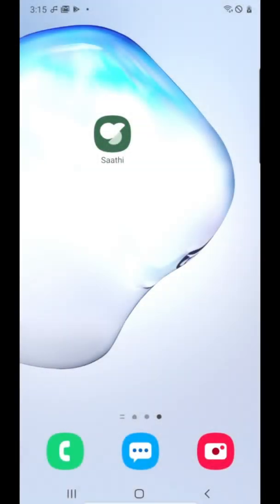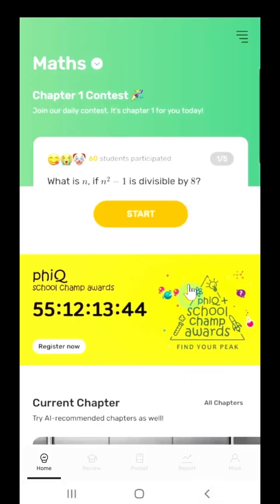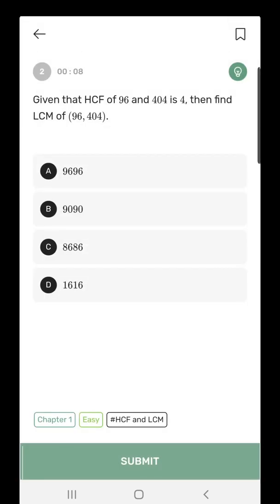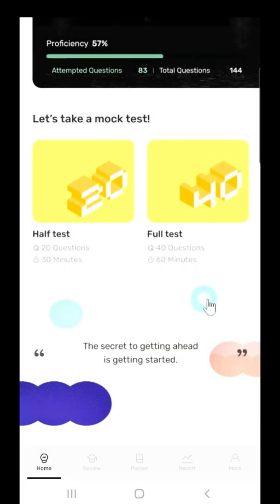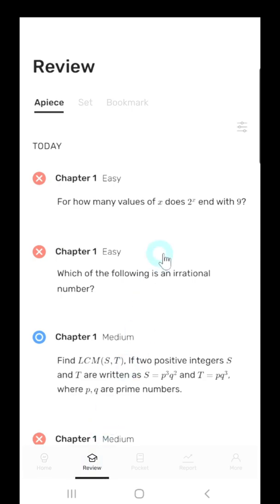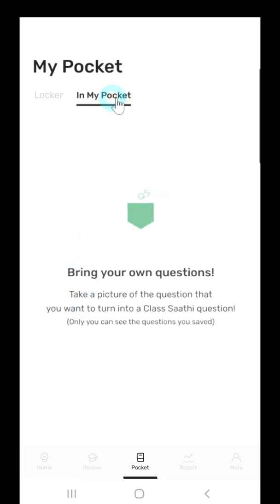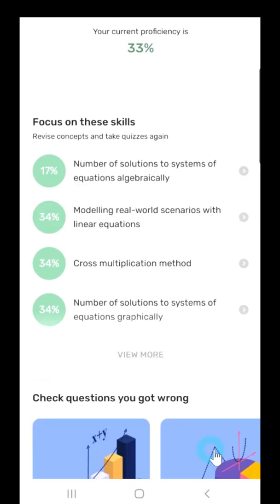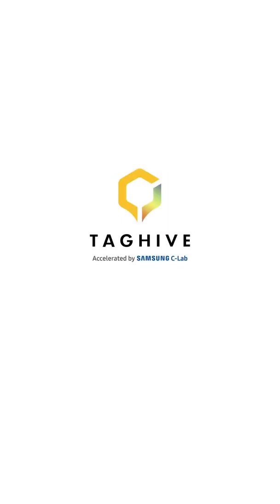[Tutorial] How To Use Class Saathi App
Watch this video to learn how to use a Class Saathi app.